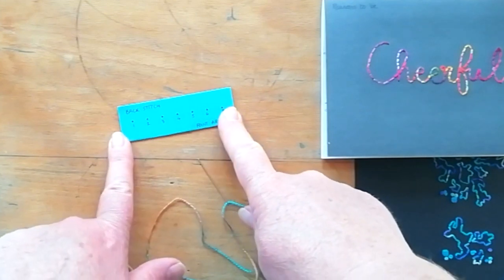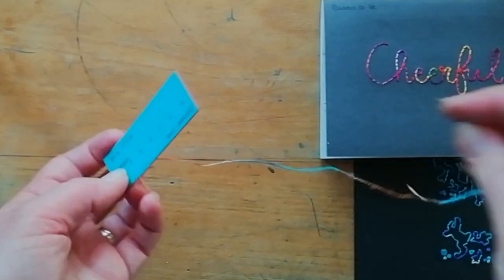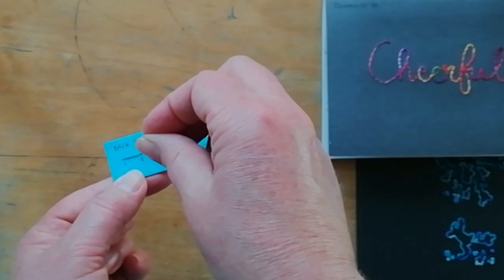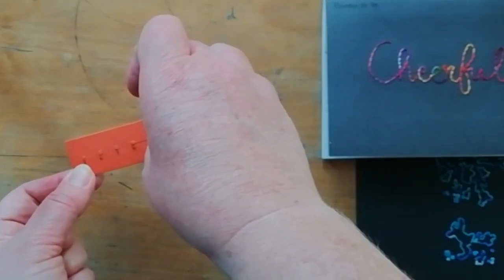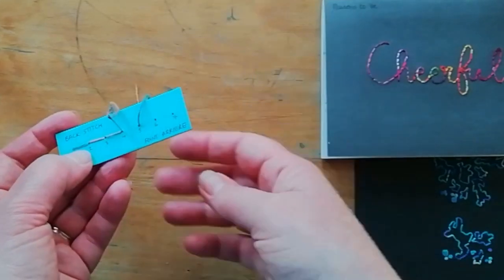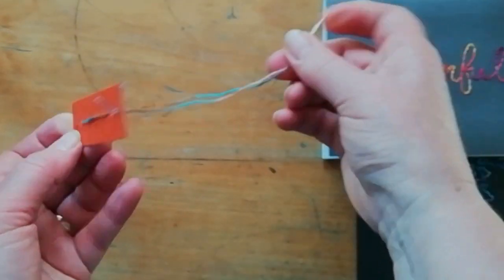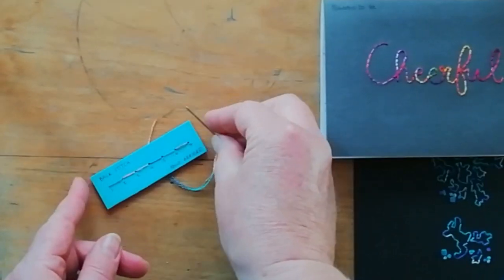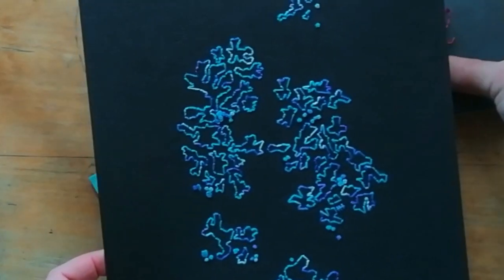Polly Dextrous - stitch guide - back stitch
step by step guide to back stitch and examples of how to use the stitch